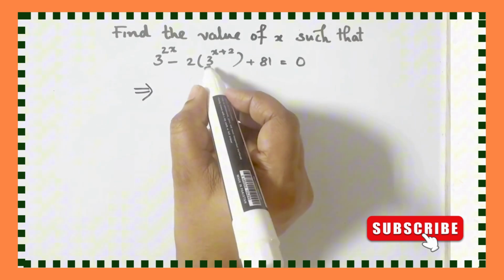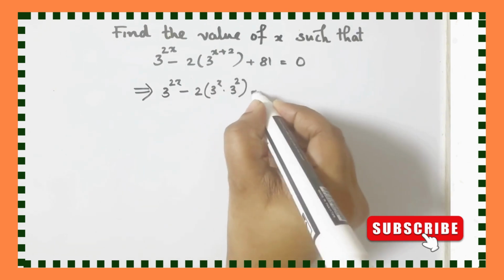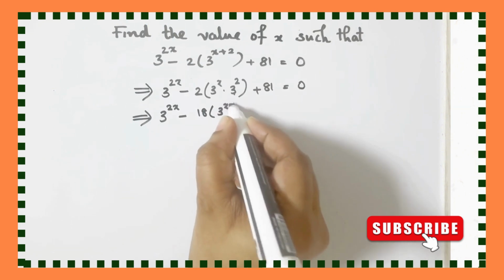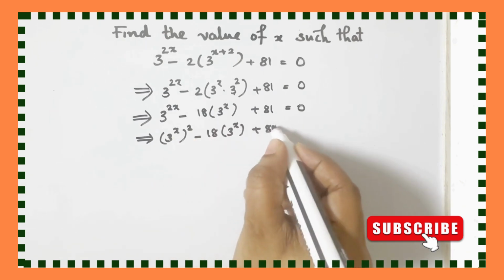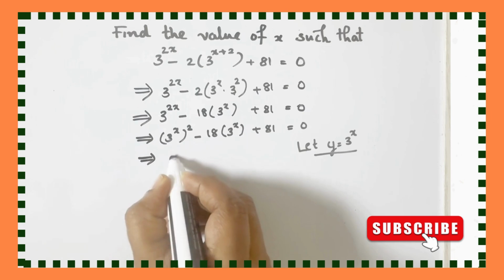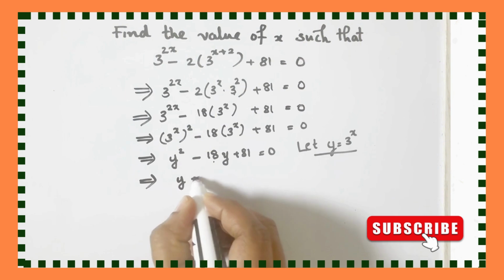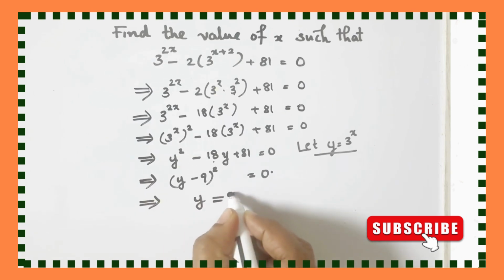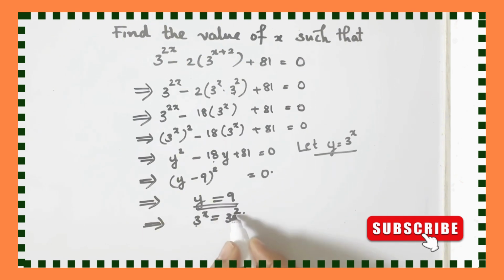JEE PYQS-QUADRATIC EQUATION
JEE MATH QUESTION-QUADRATIC EQUATION/SIMPLIFY

Entrance Exam-Math
Kerala Entrance exam-Preparation
CBSE
Quadratic equation
Kerala PET
Simplify the equation
solve the quadratic equation
solve it quickly
Plus one
math problems
Simplify and find the value of x

Follow mathworld_suni for more content and tricks...

*How to practice for jee mains
*How to revise for jee mains
*easy tricks for jee exam
*jee maths practice questions
*how to crack jee
*jee mathematics questions
*jee advanced questions
*jee tips and tricks
*jee maths mains exam questions
*jee advanced questions
*how to study maths for jee exam
*how to study mathematics for jee mains
*questions to refer for jee
*finding fractional part of a number
*jee maths binomial theorem
*Jee maths one shot
*jee maths
*Jee maths tricks
*jee mathematics
*jee maths
*jee pyq